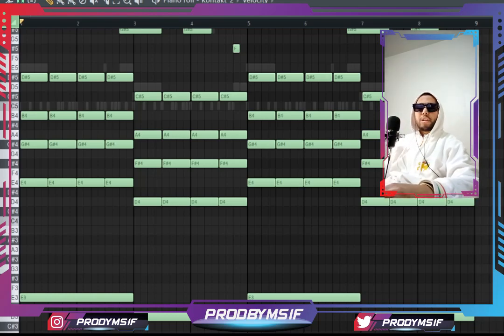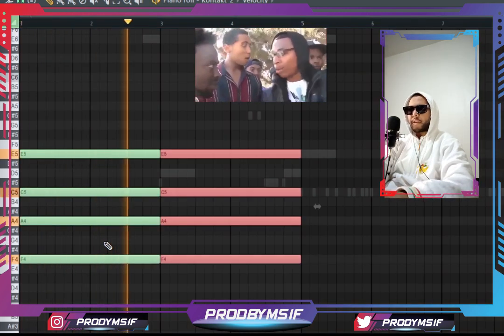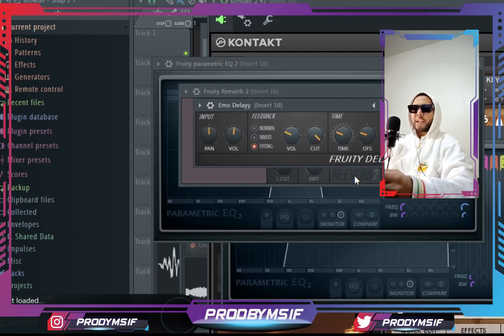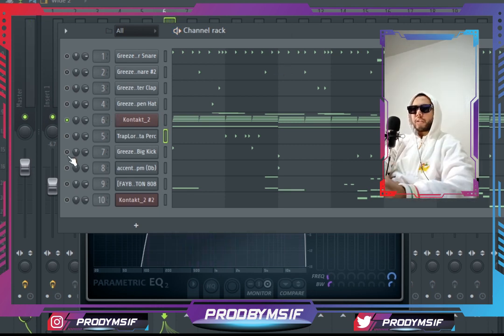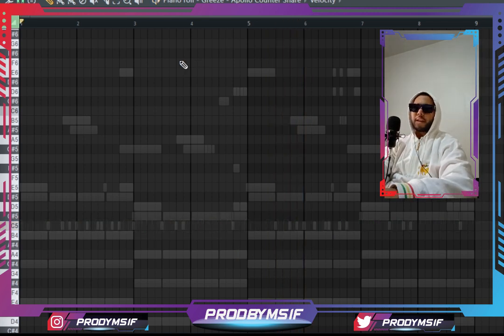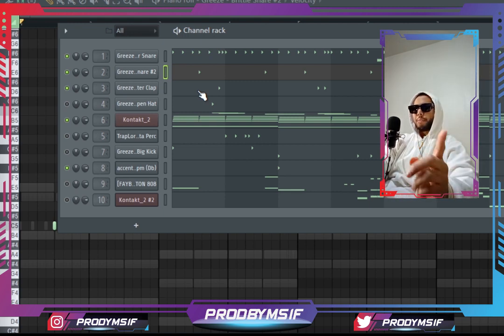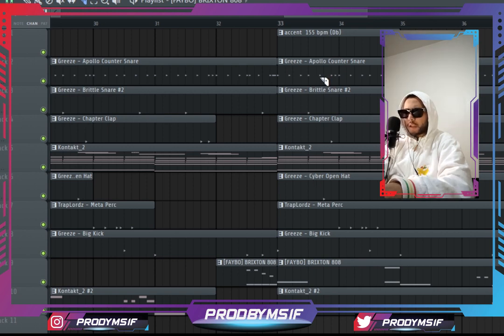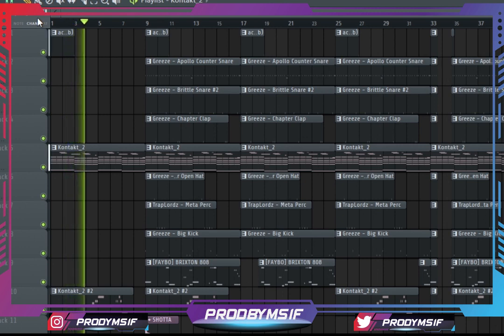How To Make Guitar and Flute Drill Beats For Central Cee From Scratch (FL Studio Tutorial) 2024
Ayoo 💯🔥 Going to show you guys how to make Melodic Drill Beats For Central Cee
ready to make hits?🔥

00:00 intro
00:11 melodies
02:36 drums
04:43 808
06:52 FINAL BEAT

Tags (ignore)
how to make dark guitar beats
dark guitar tutorial
how to make dark flute beats
dark flute tutorial
flute tutorial
how to make flute beats fl studio
how to make flute beats from scratch
how to make guitar flute beats
guitar flute beat tutorial trifreeze
flute guitar beat fl studio
how to make flute guitar beats
how to make guitar drill fl studio
how to make pvlace guitar beat
how to make cubeatz guitar beat
how to make cubeatz guitar samples
dark choir beat tutorial
choir beat tutorial
how to make beats with arcade
dark rap beat tutorial trifreeze
trifreeze tutorial
glockley tutorial
how to make glockley type beat
how to make unique beats fl studio
fl studio unique beats
how to make dark choir sample
dark choir tutorial
roddy ricch tutorial trifreeze
central cee beat
loop breakdown
pvlace loop breakdown
808 mafia sample tutorial loop breakdown